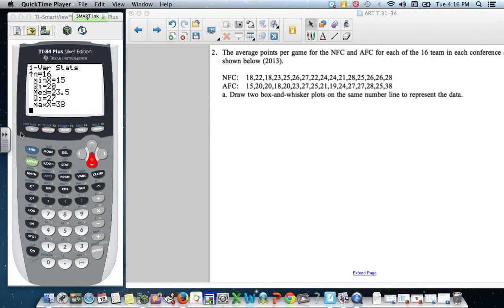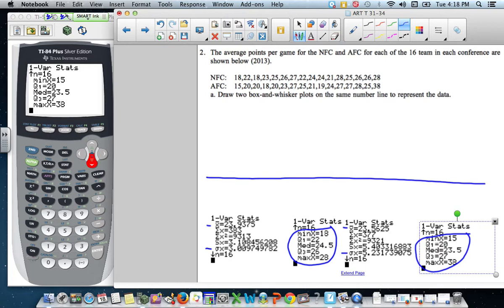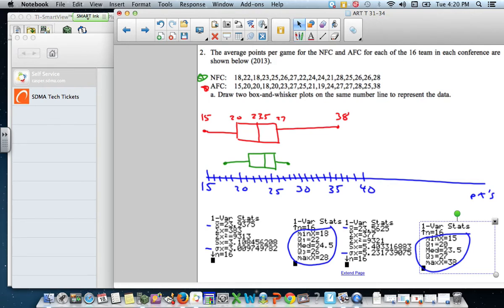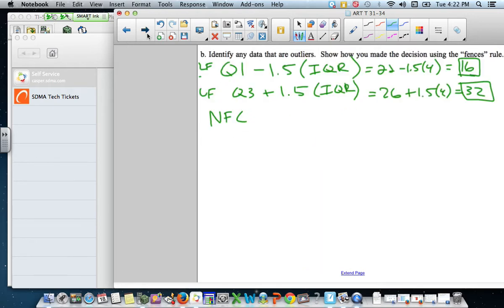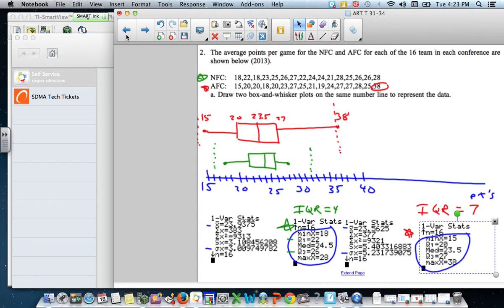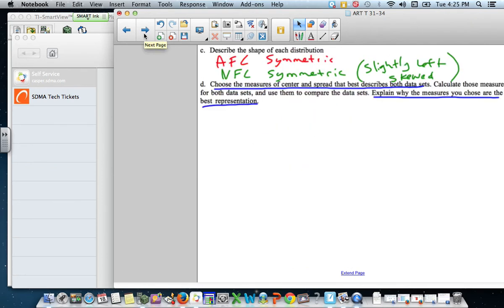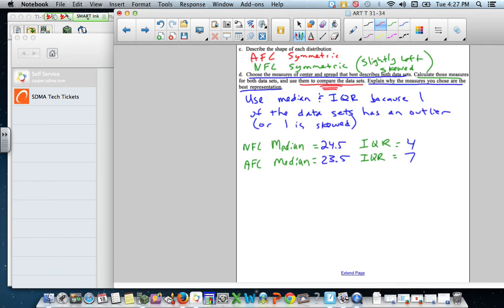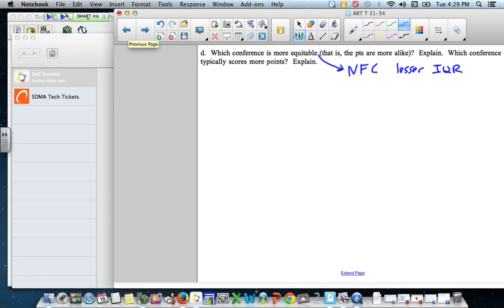T31-34 ART page 2